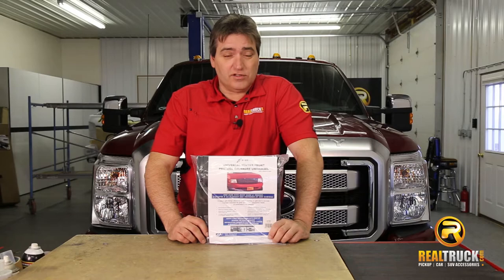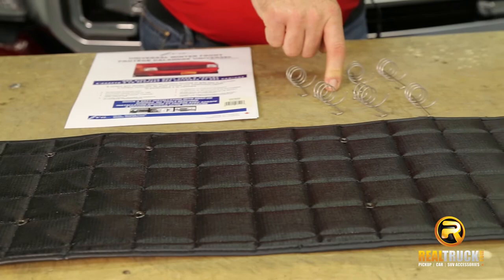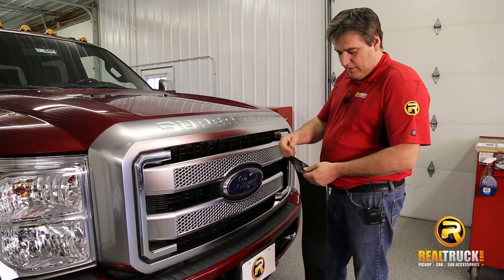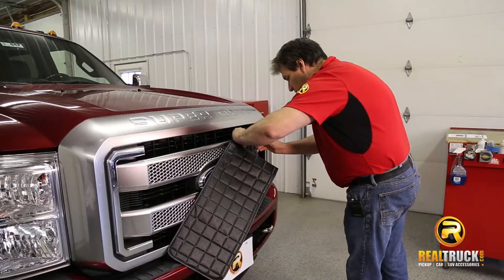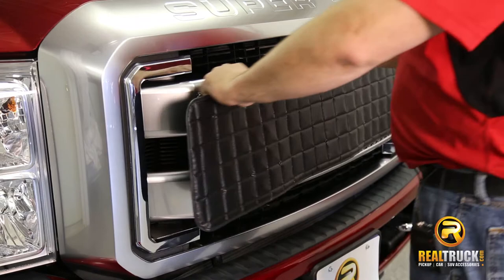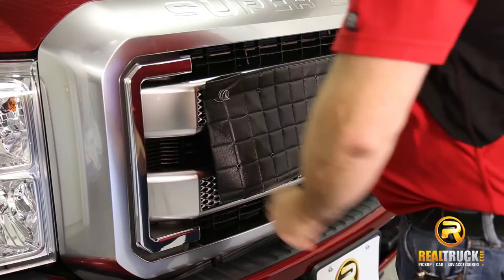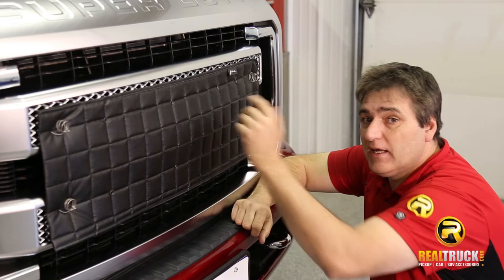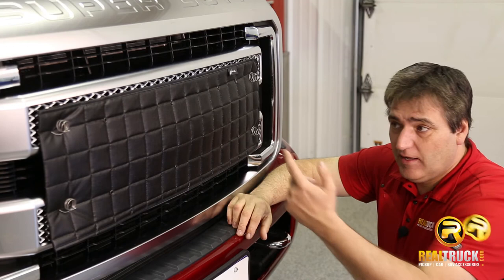How to Install Fia Universal Fit Winter Fronts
The Fia Universal Fit Winter Front will reduce the cold on your radiator in the cold temperatures.

Video Transcription:
John: Hey guys! John here, with REALTRUCK.com. Today I want to show you how to install the Fia Universal Fit Winter Front. Alright guys, I've got everything laid out here. You can see it comes with everything you need to put this on the truck. It comes with your winter front, your instruction sheet, and your attachments springs. So let's get this on the truck. So the first thing that we want to do is we want to take a look at our grill. And if you look inside here, you can see that there are bars that run vertical all the way across this grill. Well that's what we're going to be attaching our springs to. So what we're going to do then, is we are going to take our spring and attach the long hook end of it through the hole inside our cover. Then once we have that, we're going to move our winter front up onto the grill of the truck, and we're going to attach it so that the hook is actually set up to attach onto that cross bar.

All right, once we have this end hooked, we'll grab another one of our springs. And then, what we want to do is come across here. You can see, obviously, it's a little long. There's not going to be any place to attach our screen. But due to the unique design of this, where it comes in these grids, you can actually fold this thing over like this, or you can actually fold it along these grid marks. What we're going to do is we're just going to fold this over, so that these two islets line up. And we're going to put our spring through, just like so. And then we're going to attach it the same way we did the other side, put it through, and give it a little hook and there you go.

Okay guys, there you have it. That's how quick, simple, and easy it is to install this Fia Universal Fit Winter Front onto your truck. Now, something to keep in mind about these are that these are going to help keep this truck a lot warmer going down the highway, especially in really cold climates. If you're driving a diesel, it's going to help it to warm up quicker, stay warmer, and it's going to actually help with your fuel mileage as well, because the choke won't need to stay on as long in a lot of vehicles. So, there you go. If you have a vehicle that doesn't have one of these designed for custom fit, the Fia Universal Winter Front is exactly what you need. So remember, until next time guys, happy motoring.